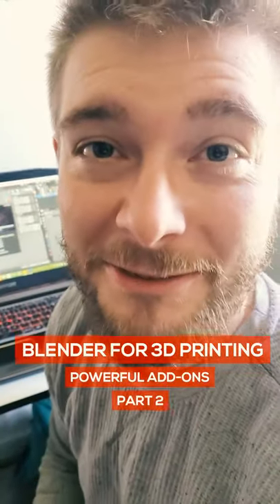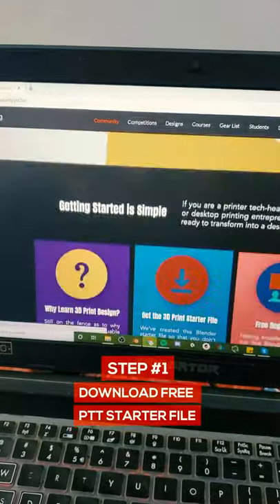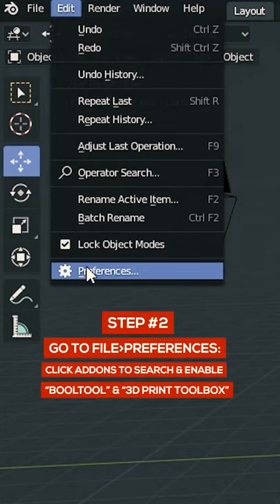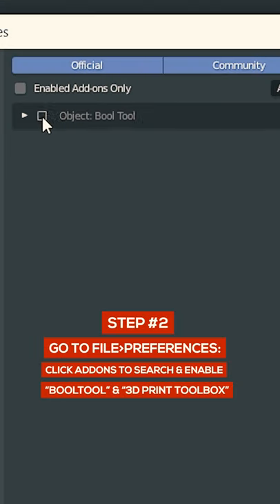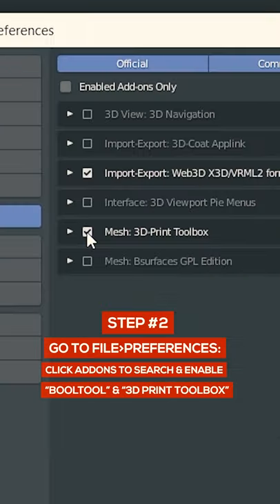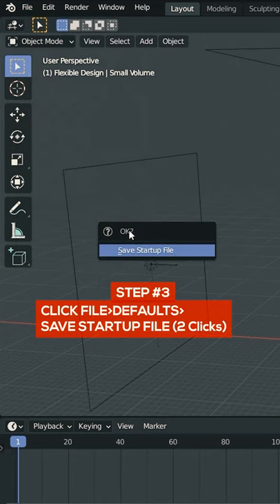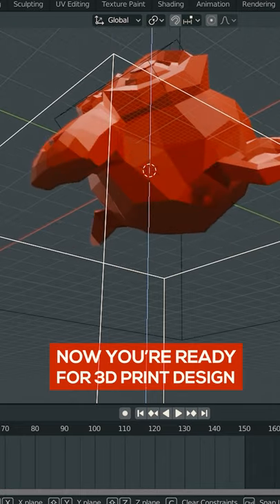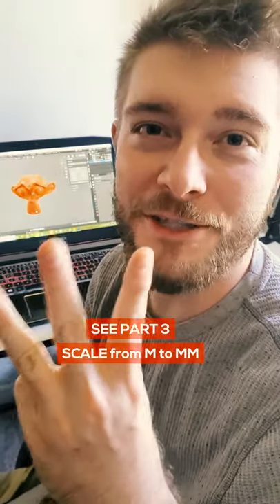3D Print Add-Ons for Blender 2.9 (MUST-HAVE) • YouTube Lesson